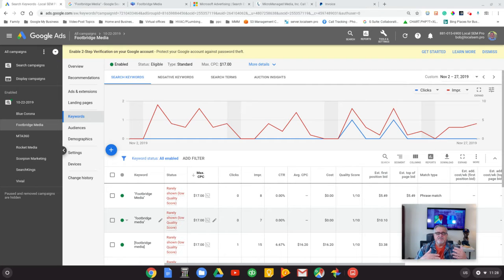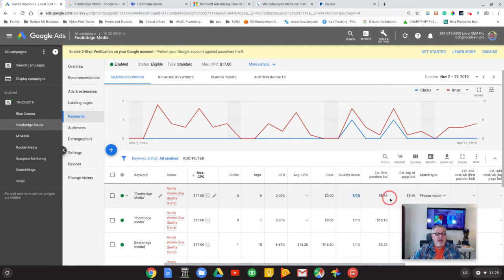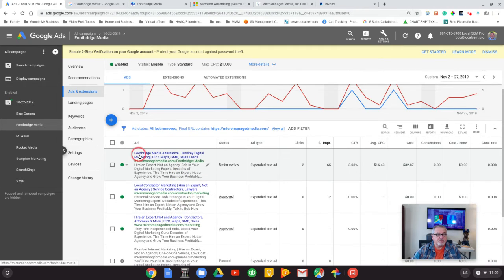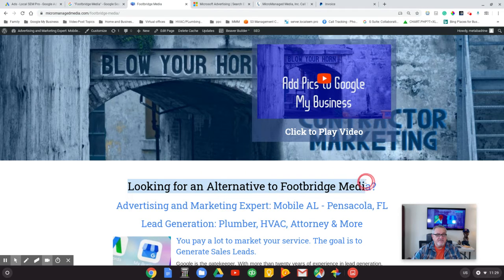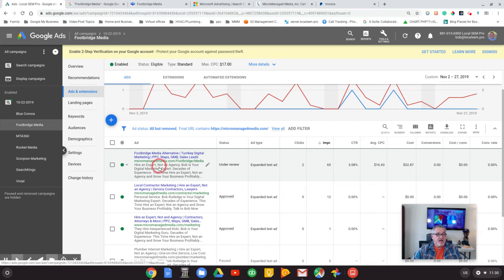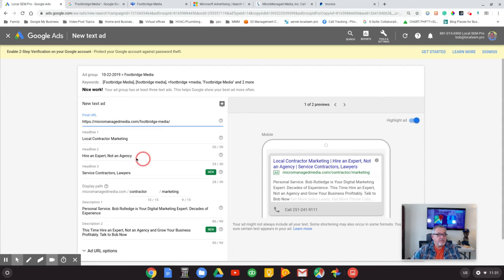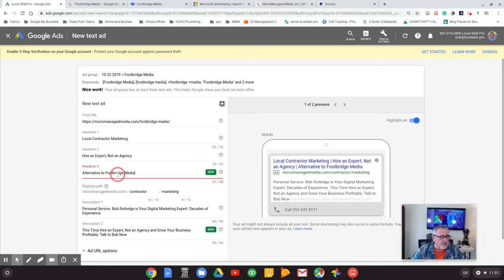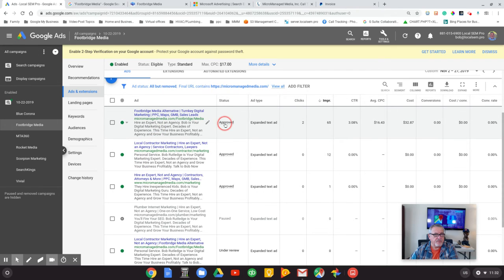Advertising Under Your Competitor's Brand Name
If you are trying to do Adwords, Google Ads, on your own, you need to learn this trick: Advertise Under the Competitor's Brand name.

The problem lies in the poor quality score you will get after a period of time. I was getting a Google Ads Quality Score of just 1/10. That's bad. So even though I was bidding 3x more than the minimum bid, my ads were seldom showing.

This video will show you how to fix that problem. You will raise your Quality Score, make your landing page more relevant to the keywords you are targeting and lower your cost per click dramatically.